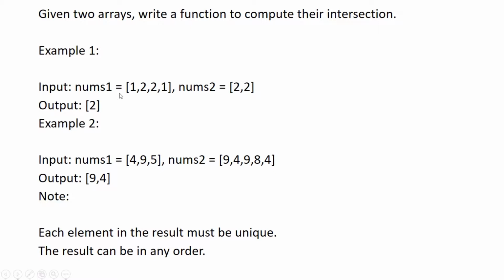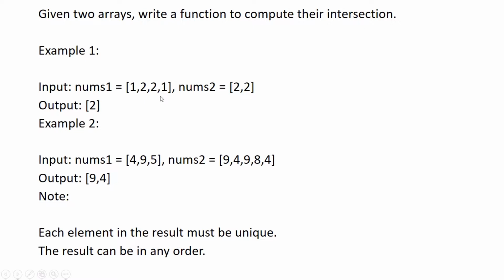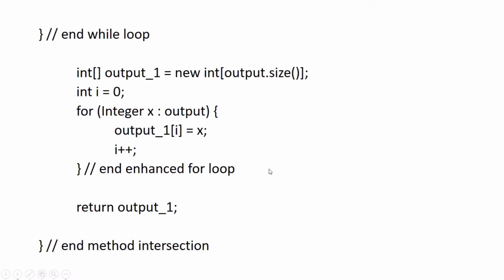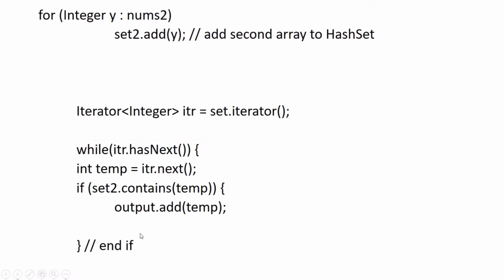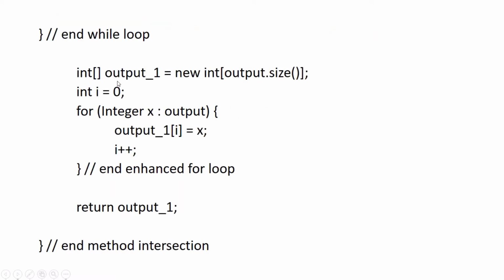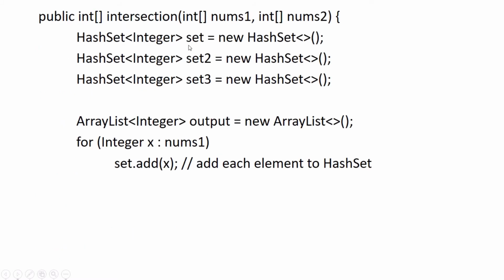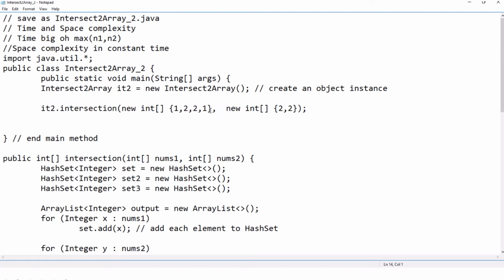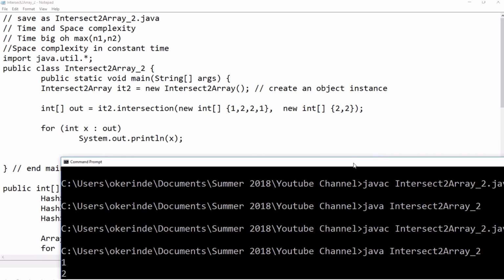Intersection of Two Arrays